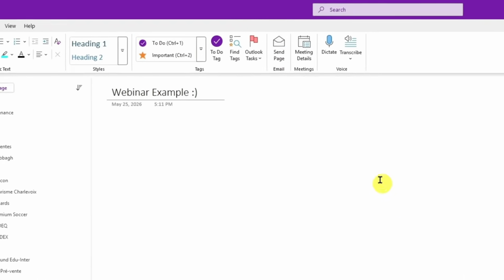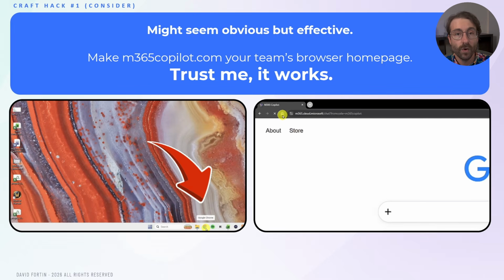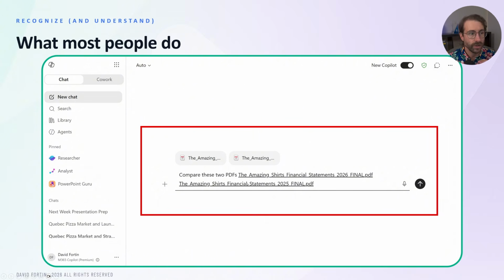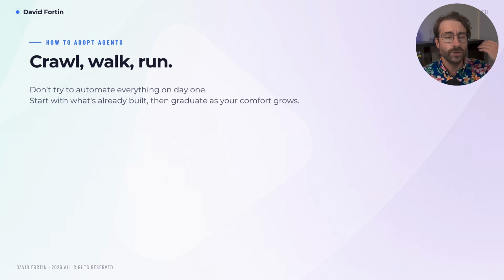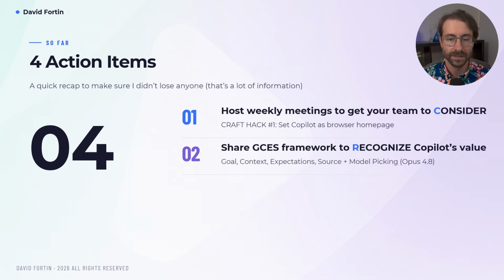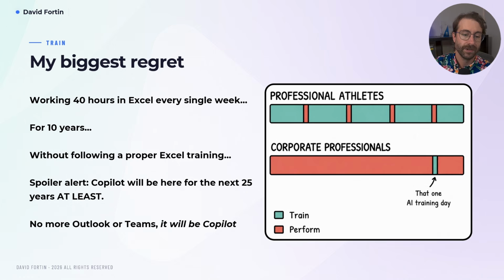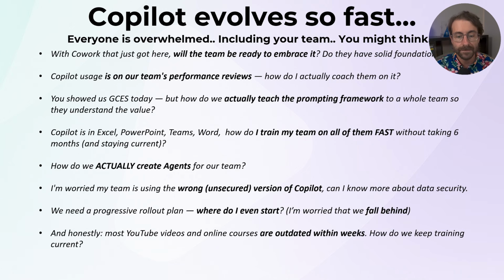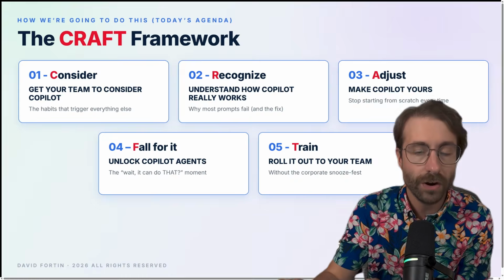How to Drive Microsoft 365 Copilot Adoption Across Your Team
In this video I will walk you through my CRAFT framework to get your team to adopt and use Microsoft 365 Copilot. This is what I taught to hundreds of organizations and thousands of busy professionals. Yes, how to get productive with Microsoft 365 Copilot and actually get your team and employees using it!

⏰ Timecodes ⏰
00:00 - Introduction
00:53 - M365 Copilot Adoption Framework - Consider
05:28 - M365 Copilot Adoption Framework - Recognize
08:24 - M365 Copilot Adoption Framework - Adjust
09:36 - M365 Copilot Adoption Framework - Fall for it (Copilot Agents)
14:05 - M365 Copilot Adoption Framework - Train your team